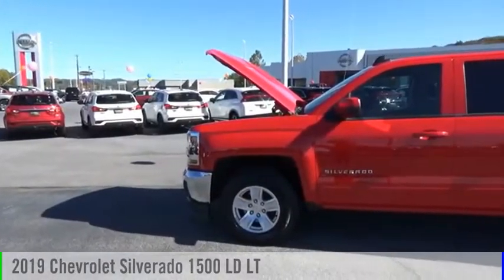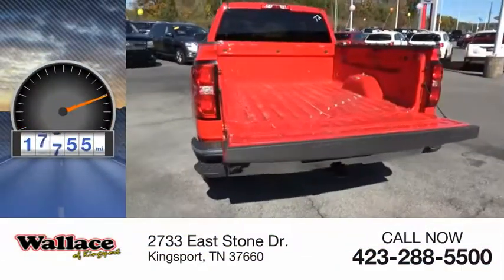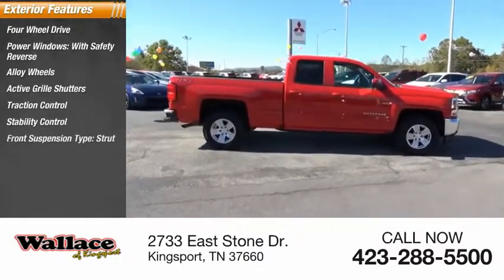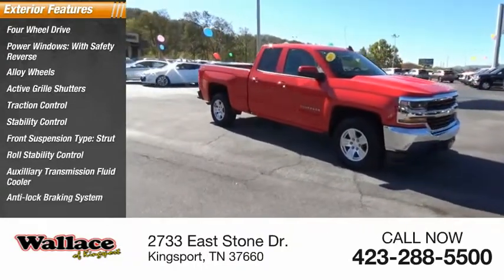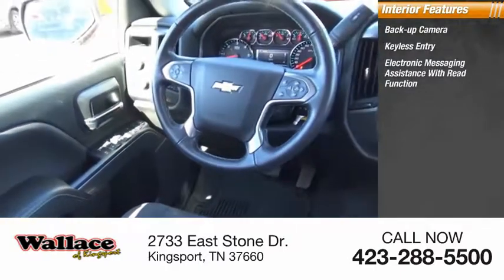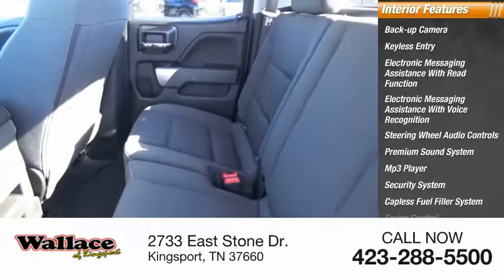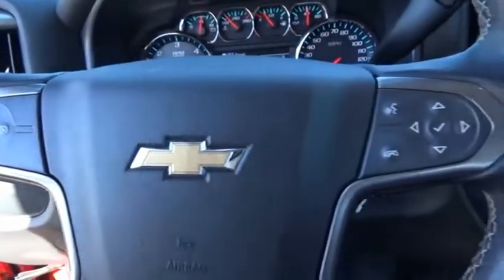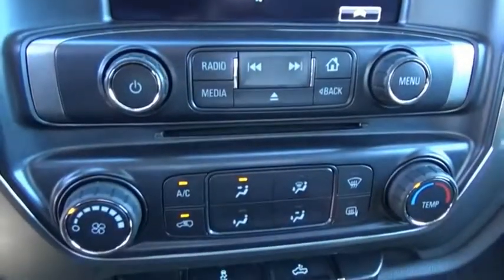2019 Chevrolet Silverado 1500 LD Kingsport TN 6267P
2019 Chevrolet Silverado 1500 LD LT

2733 East Stone Dr.

CARFAX One-Owner. Clean CARFAX.Red 2019 Chevrolet Silverado 1500 LD LT 4WD 6-Speed Automatic Electronic with Overdrive EcoTec3 5.3L V8Recent Arrival! Odometer is 5049 miles below market average!Please contact our internet department with any questions @ (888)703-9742.